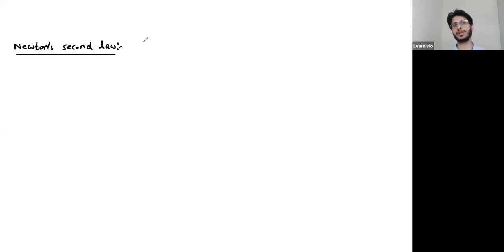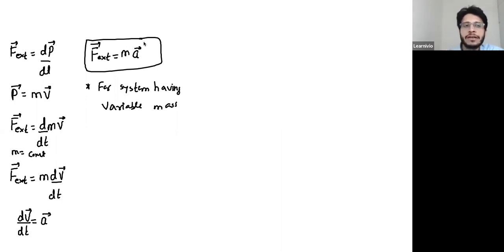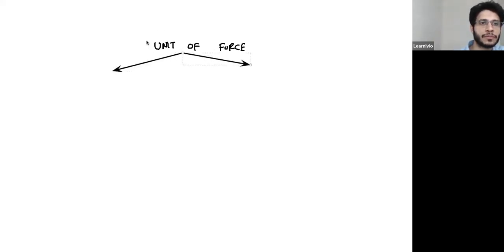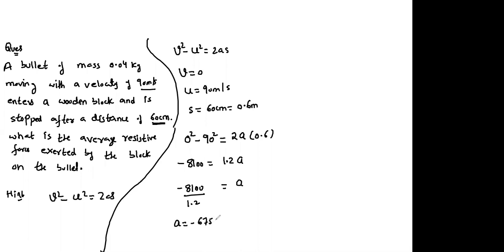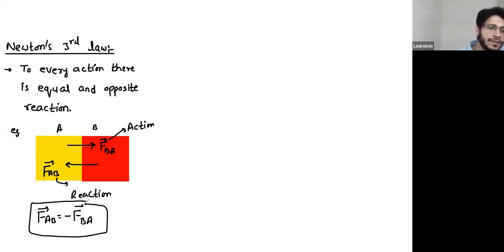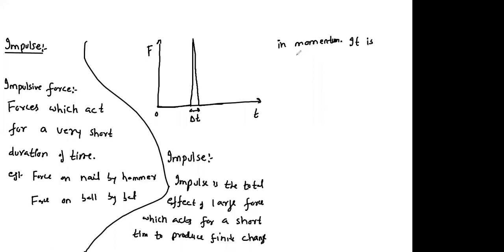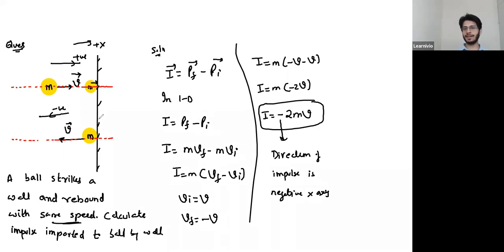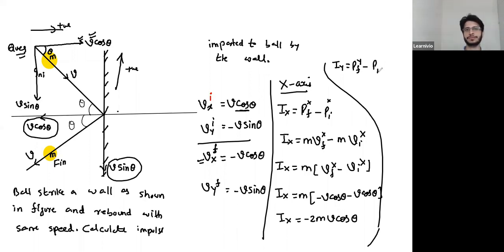Learnivio | 3rd Law of Motion | Laws of Motion | Lect 2 | By Azam Sir